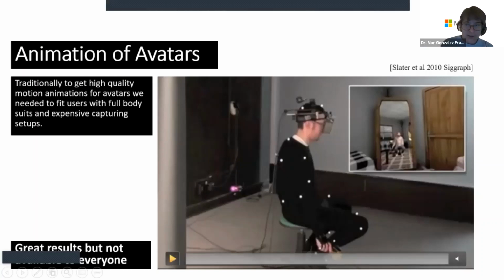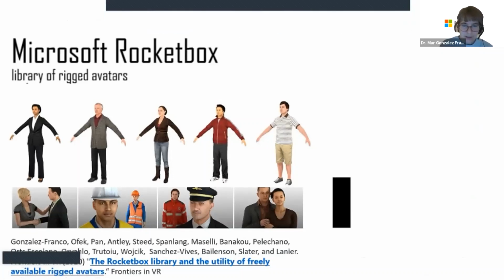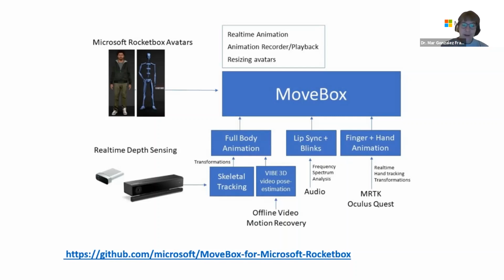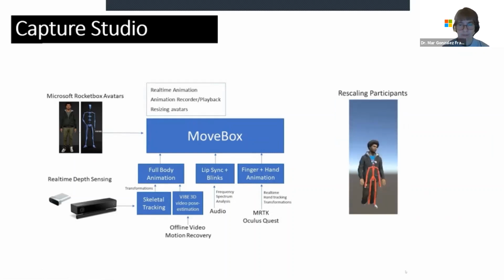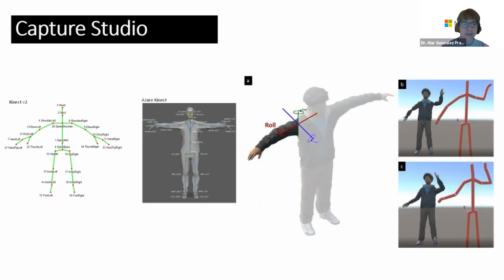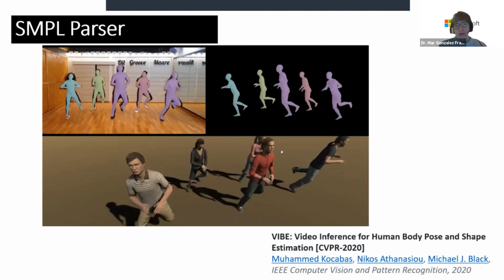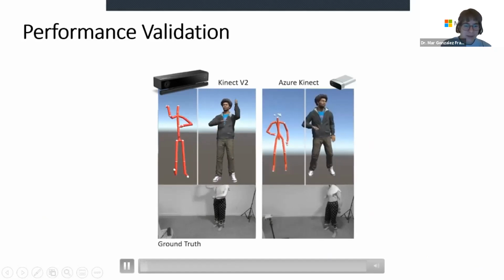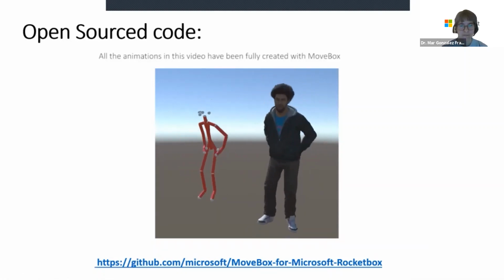IEEE AIVR 2020 MoveBox Democratizing MoCap for the Microsoft Rocketbox Avatar Library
Mar Gonzalez-Franco presents our work at AIVR 2020.

This paper presents MoveBox an open-sourced toolbox for animating motion captured (MoCap) movements onto the Microsoft Rocketbox library of avatars. Motion capture is performed using a single depth sensor, such as Azure Kinect or Windows Kinect V2. Motion capture is performed in real-time
using a single depth sensor, such as Azure Kinect or Windows Kinect V2, or extracted from existing RGB videos offline leveraging deep-learning computer vision techniques. Our toolbox enables real-time animation of the user’s avatar by converting the transformations between systems that have different joints and hierarchies. Additional features of the toolbox include recording, playback, and looping animations, as well as basic audio, lip-sync, blinking and resizing of avatars as well as finger and hand animations. Our main contribution is both in the creation of this open-source tool as well as the validation on different devices and discussion of MoveBox’s capabilities by end-users.